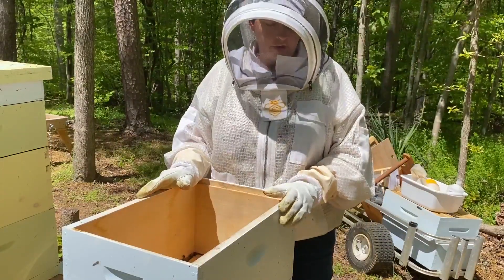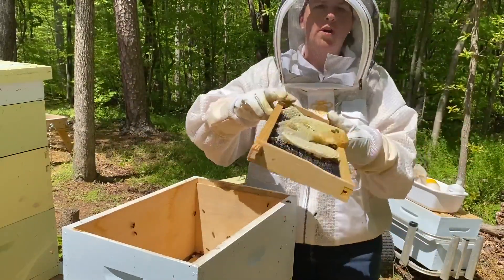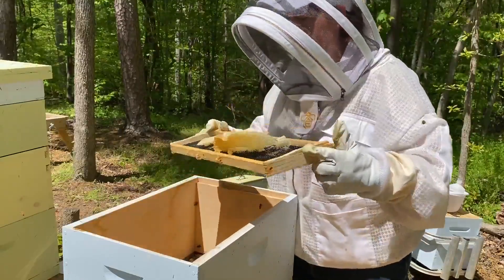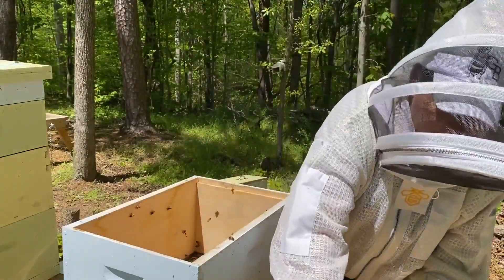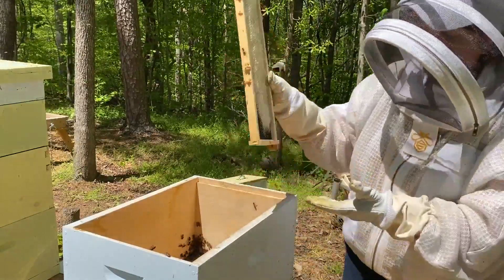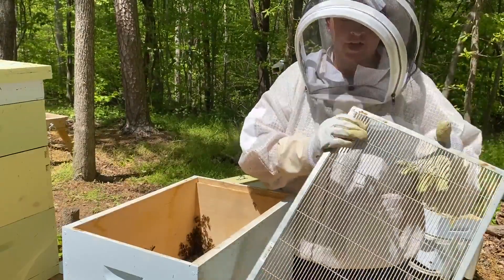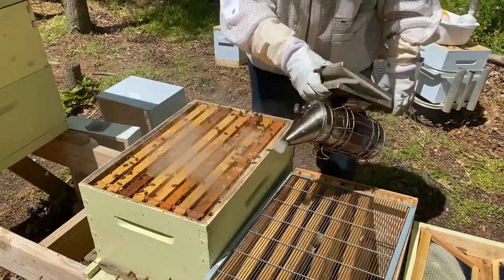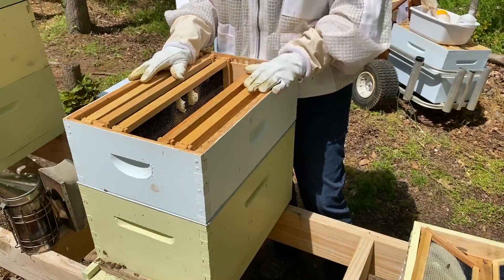2020 04 26 Shaking Bees